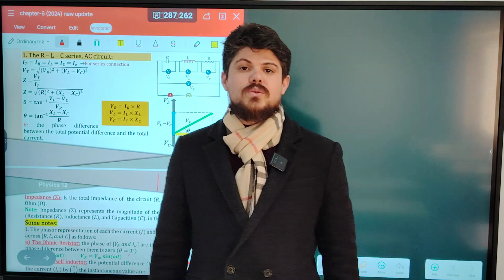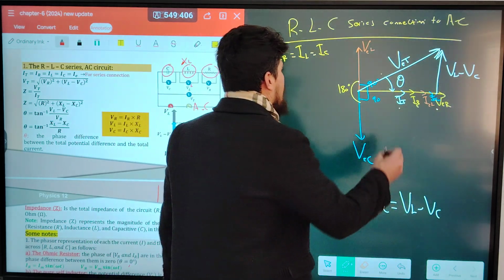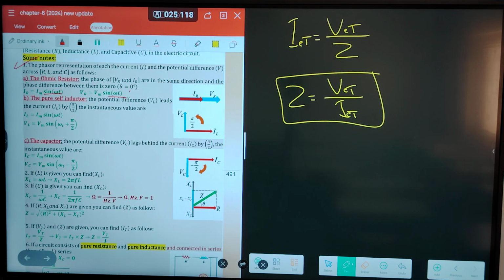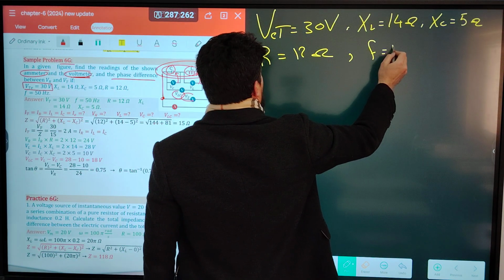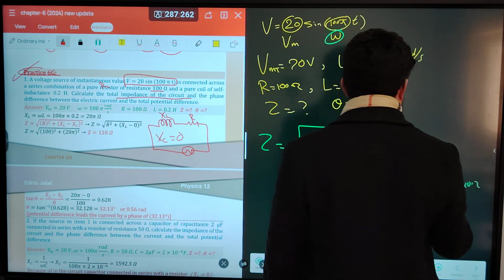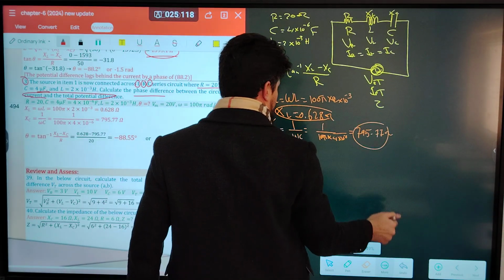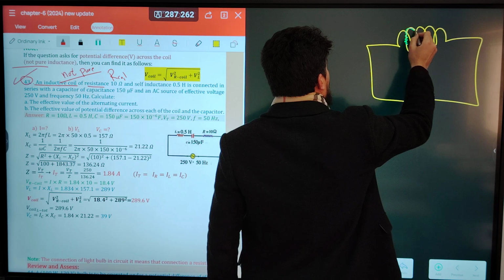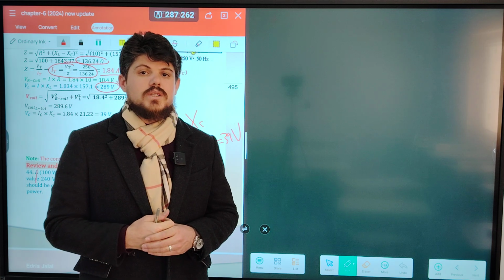Physics 12 | English system | chapter 6 (new)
RLC series connection to AC circuit